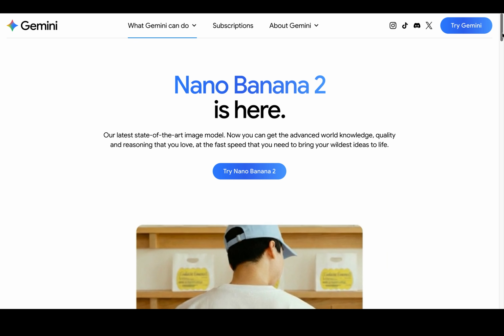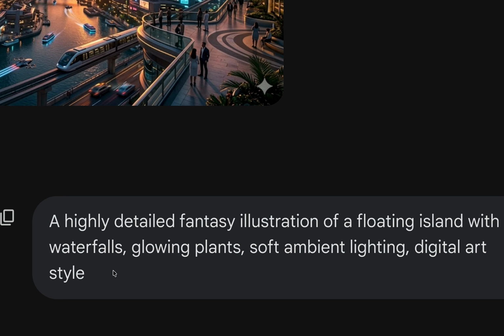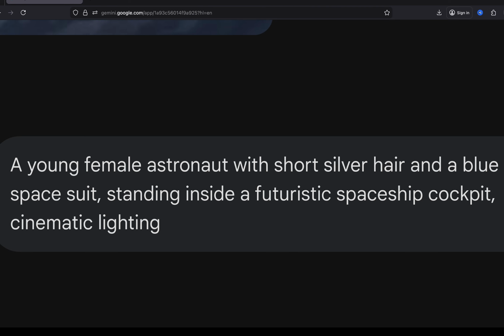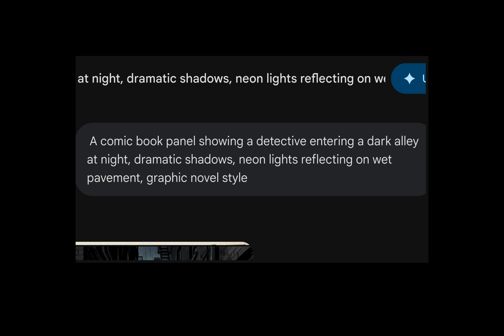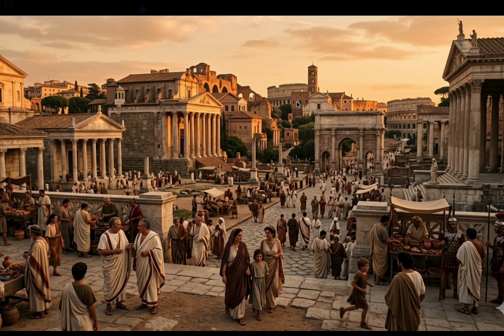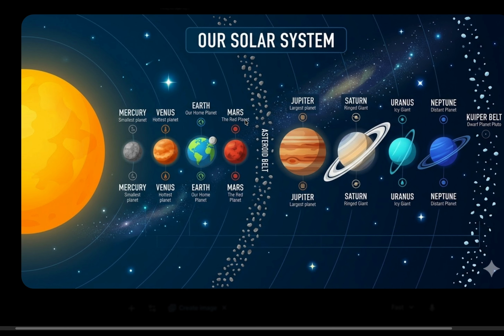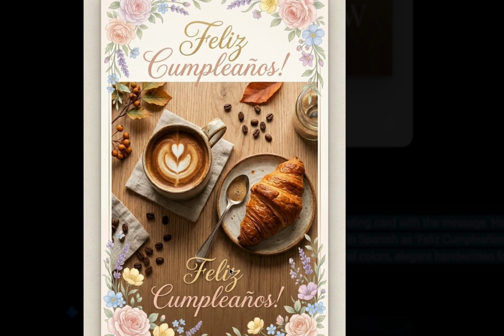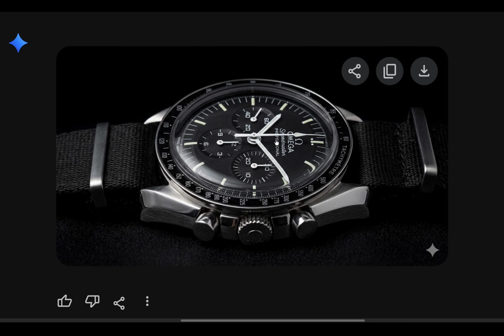Nano Banana 2 is Here! What's New?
Nano Banana 2 just launched with major upgrades—but is it actually better than other AI image generators?

In this video, I test the new Nano Banana 2 features to see how powerful it really is. From image quality improvements to character consistency and AI-generated storyboards, you’ll see real examples and prompts that show what this tool can actually do.

This video will give you a complete breakdown.

💡 What you’ll learn in this video:

• How Nano Banana 2 improves image generation quality
• How to create consistent characters across multiple scenes
• How to generate storyboards, comics, and visual narratives
• How to create historical and realistic AI-generated scenes
• How to generate infographics and scientific visuals with AI
• How to write better prompts for more accurate results

Nano Banana 2 is not just another AI image generator.

It’s becoming a powerful tool for:
• Content creators
• YouTubers
• Designers
• Educators
• Marketers

You can now create high-quality visuals, storytelling sequences, and even educational graphics in minutes—without advanced design skills.

If you want to explore Nano Banana 2 yourself, check the link above and test these prompts on your own.